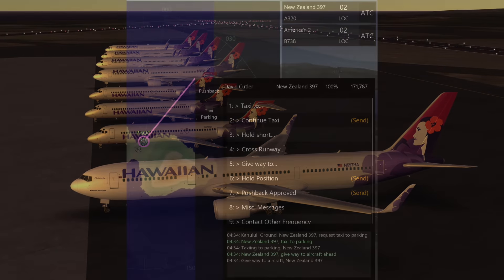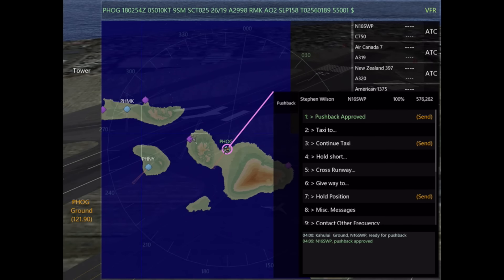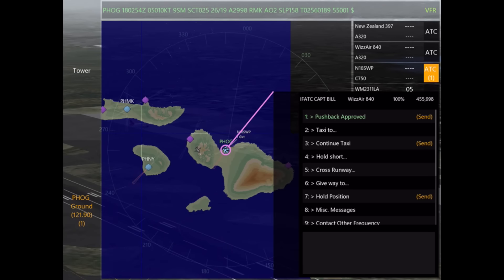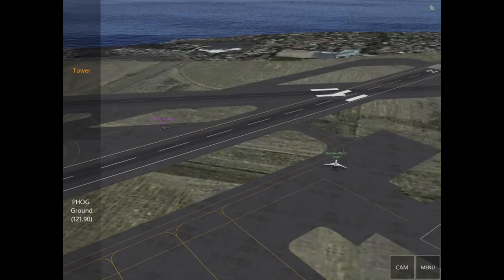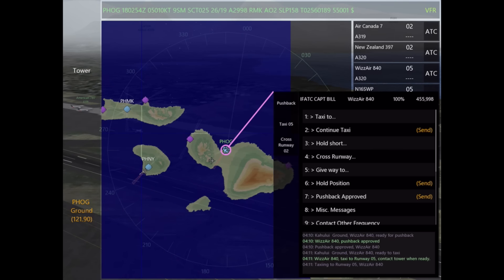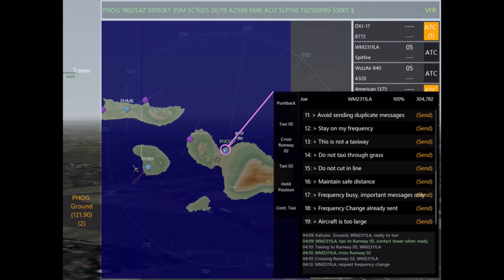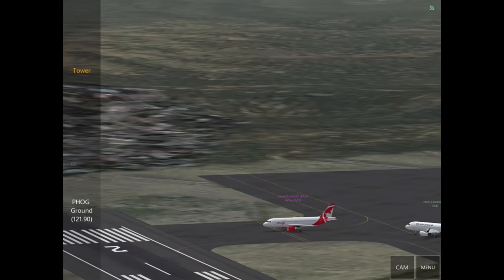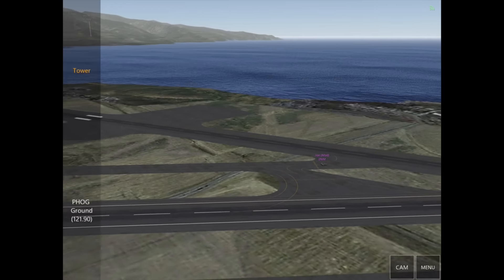Ground Control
If you're new to Air Traffic Control on Infinite Flight, you've come to the right place! Ground Control is a crucial part of the Air Traffic Control system. Moving hundreds of aircraft safely through congested taxiways and ramps can be a difficult job, but today I'll help make it easy by showing you procedures and techniques to become a proficient Ground Controller.